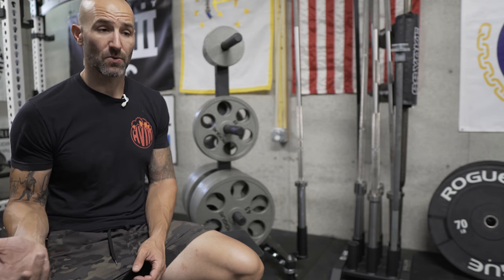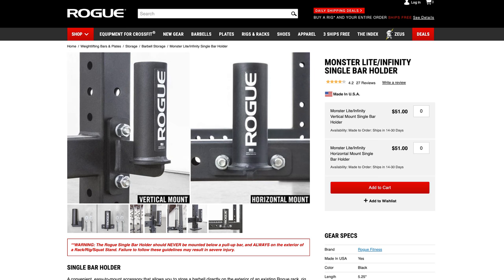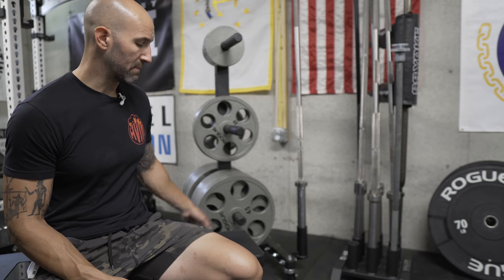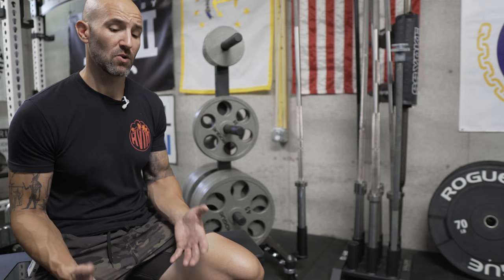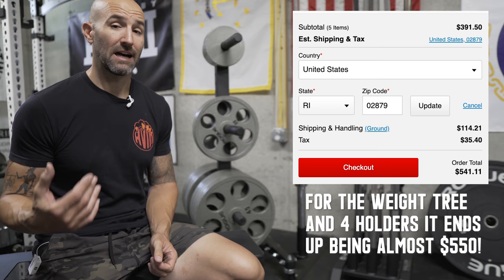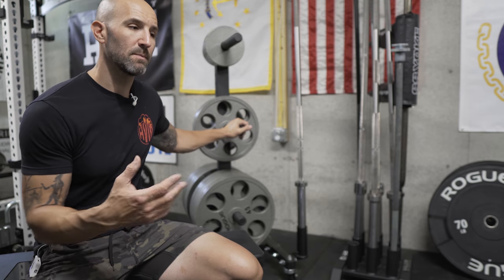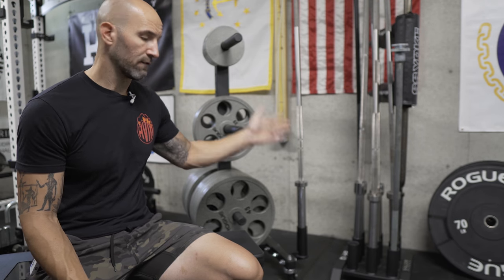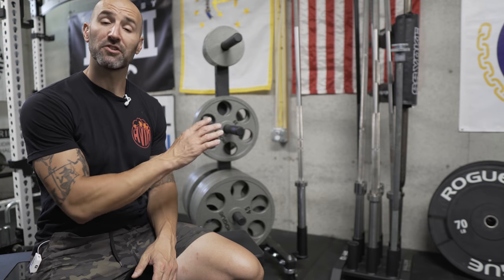Adding Barbell Storage to a Weight Tree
I mentioned in my video on the Rogue weight tree that there were attachment points for various add ons. This lead to a few questions asking if you could add a barbell holder to it...